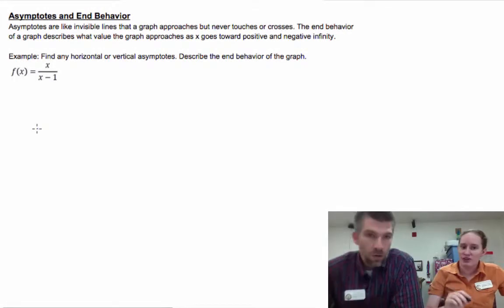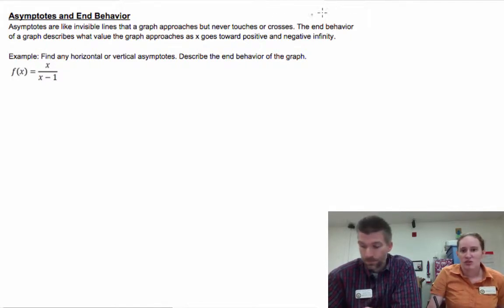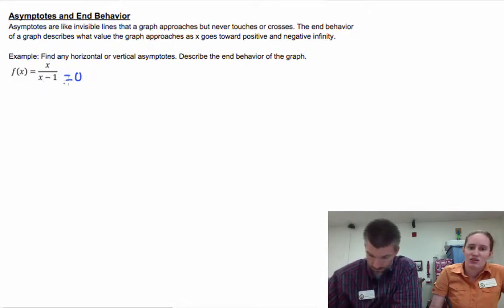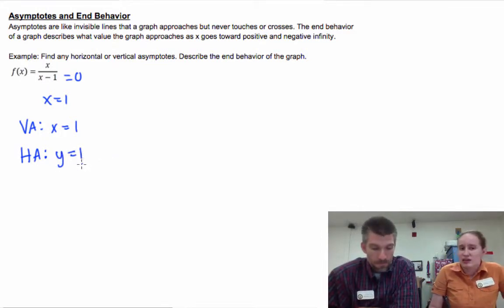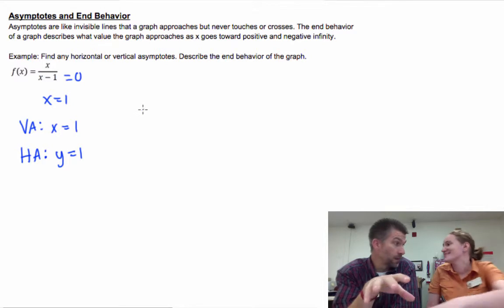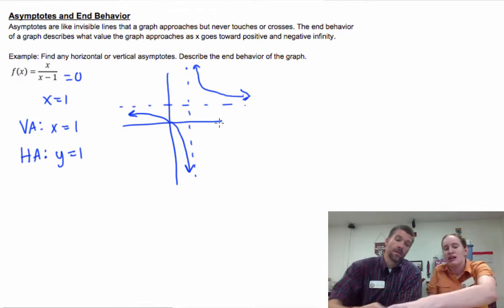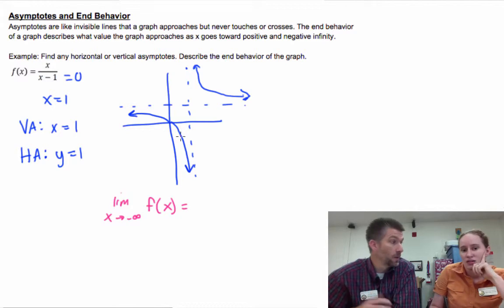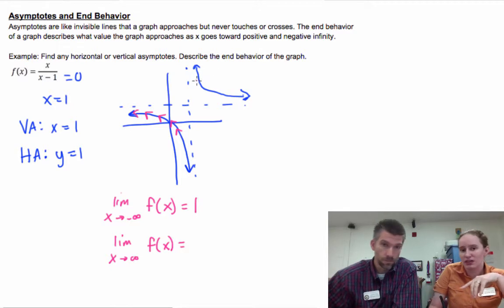Precalculus 1 2 Notes Example 7